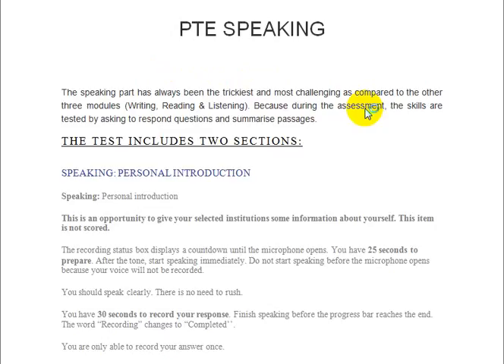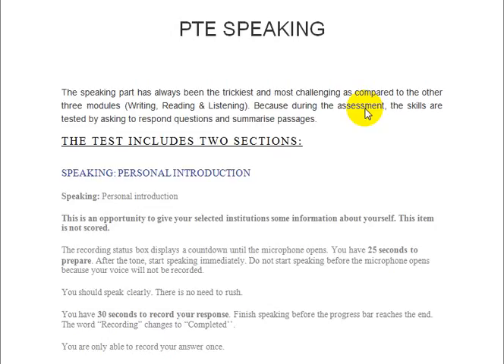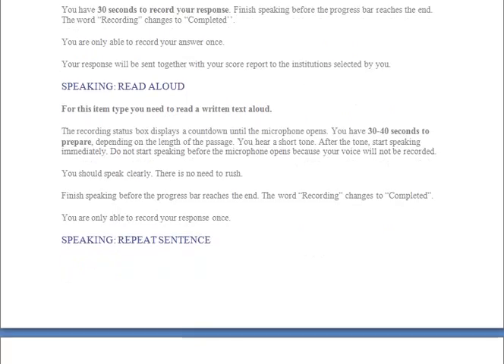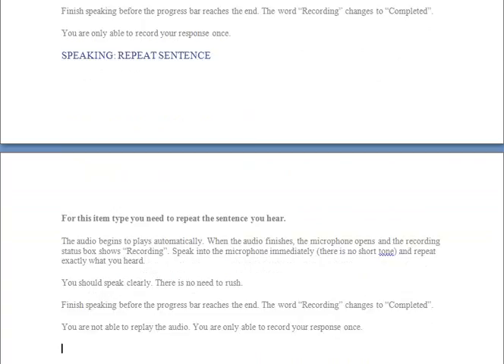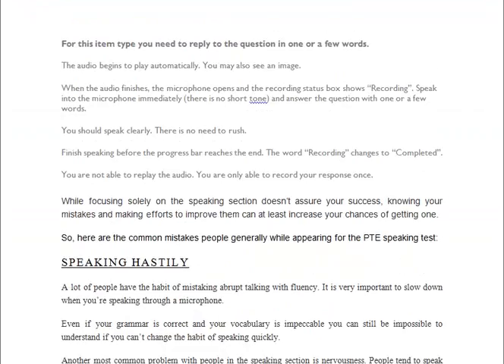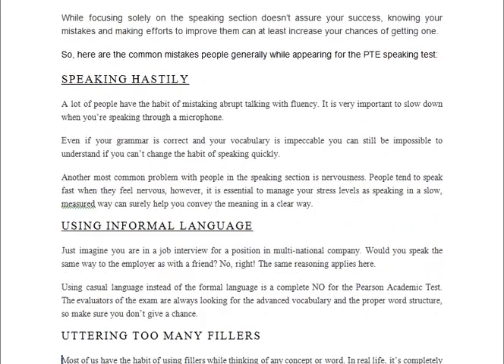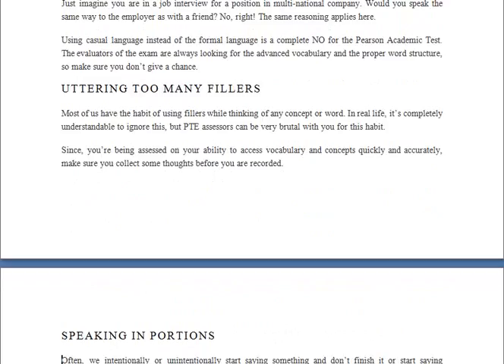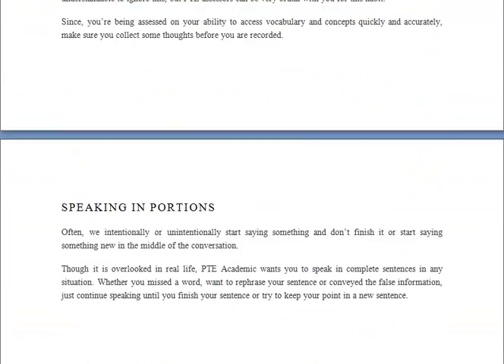PTE Academic Speaking CommonMistakes to be avoided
Common mistakes candidates generally do in PTE Academic Speaking test.